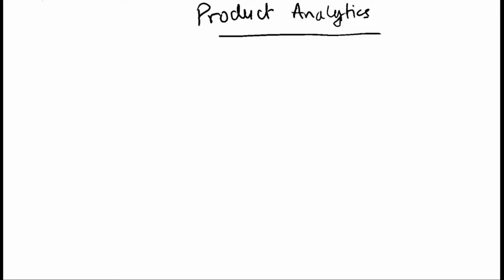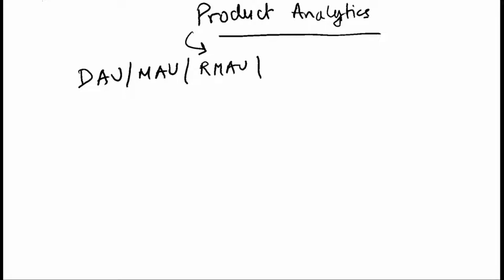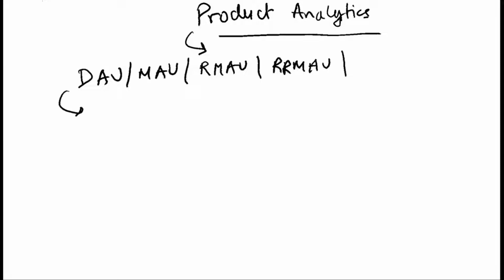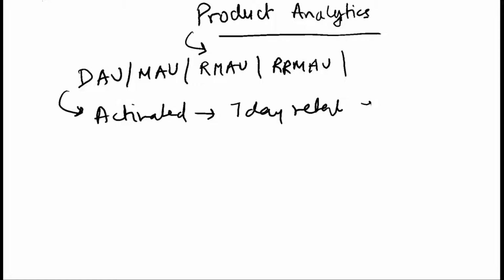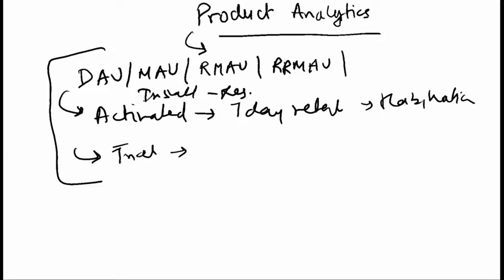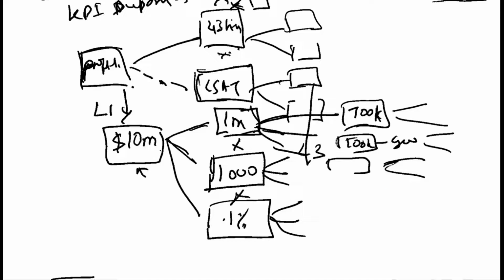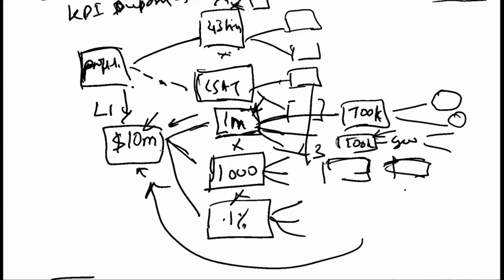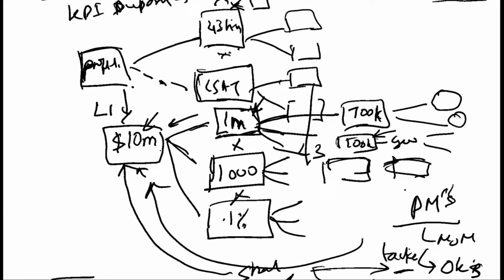E18 Metrics that Matter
This video is Episode 18 of Series C Growthonomics.

For this month’s series, we'll focus on Product Analytics.